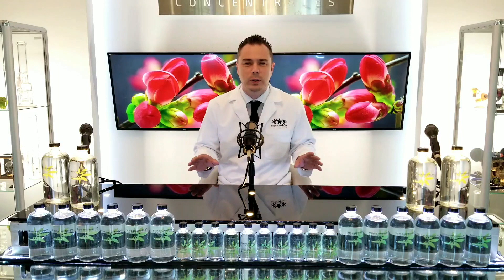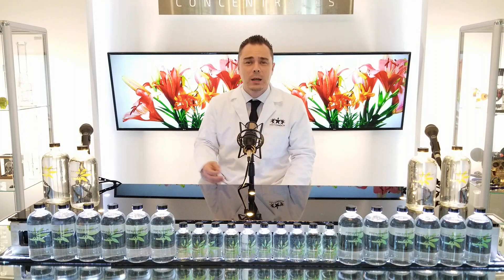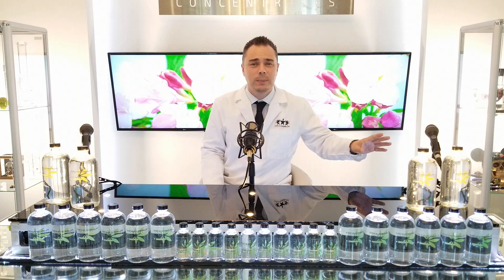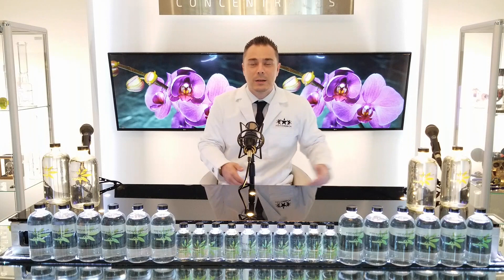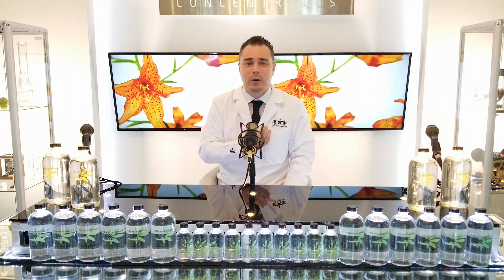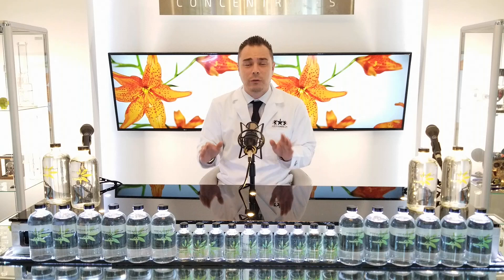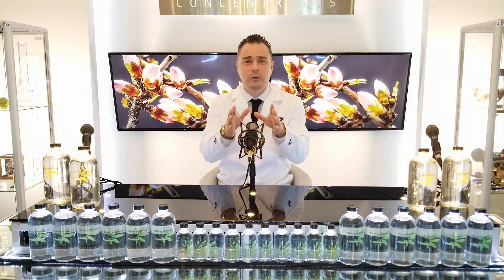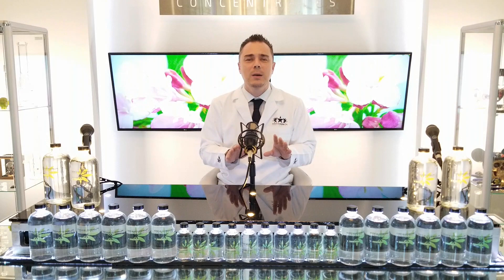Cannabis Terpenes v.s. Food Grade v.s. "Fake" Terpenes - The Terpene Institute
Whats the difference between all these terms? Truth is, everyone of these terms is used WRONG in the Cannabis Industry! Don't be a "Terp Rookie", learn the correct terminology for terpenes and stay ahead of the game.

Learn the no BS truth about the cannabis industry from the first cannabis terpene profile manufacturer in the country, Drew, Owner of Mr. Extractor.com. Whether you’re a seasoned pro or just getting in the game, the more you know, the more money you make.